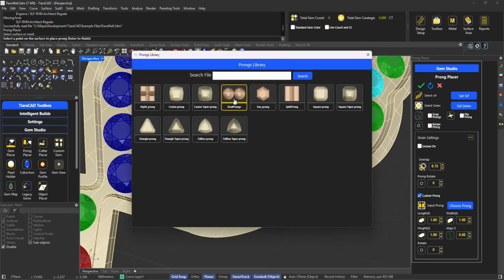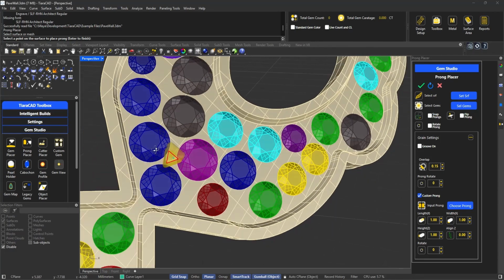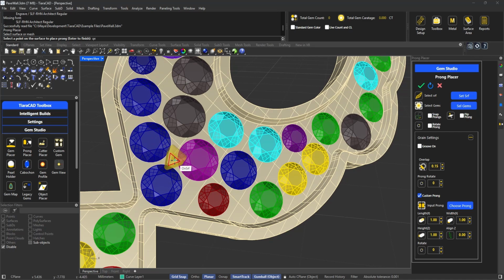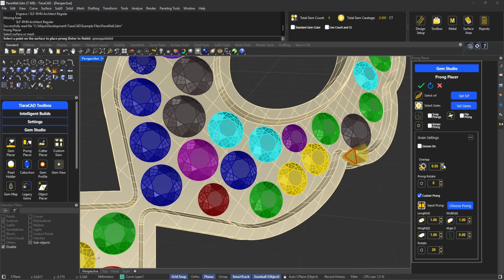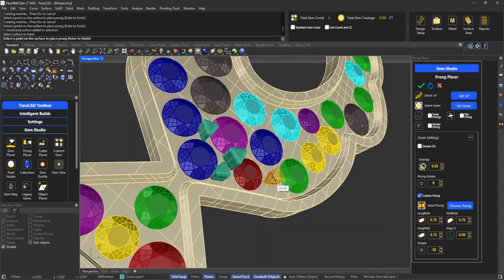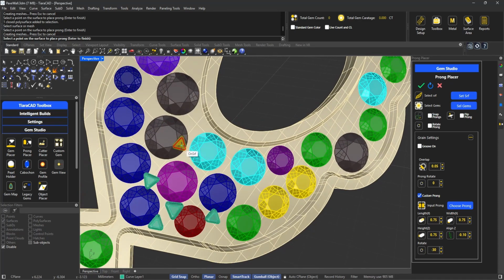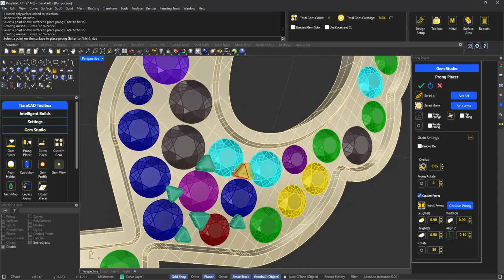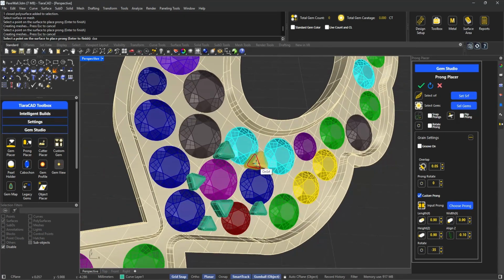Using Custom Prong Placer in TiaraCAD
Use custom prong placer along with keyboard controls (for Win only)
Keyboard events to modify prong while placing
Q / E for scaling
A / D for Rotation
Z /C for vertical alignment